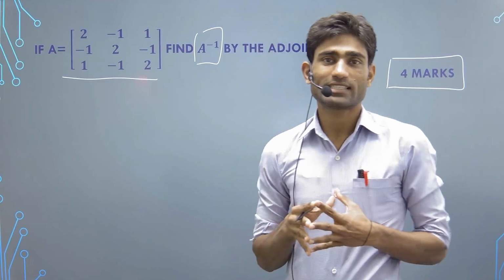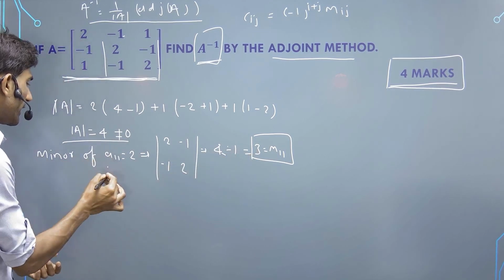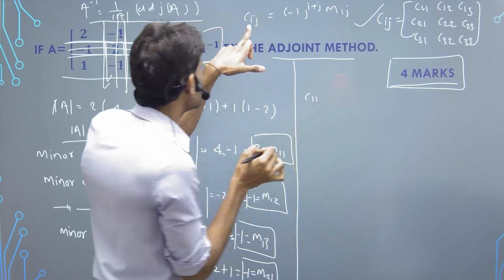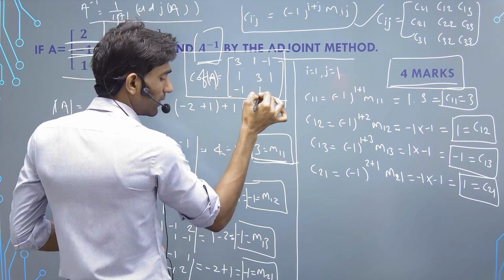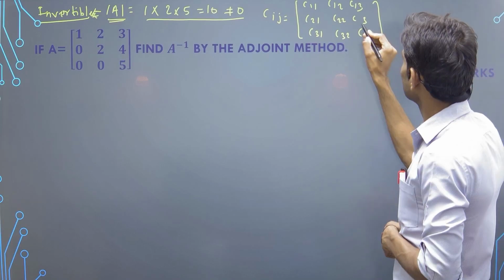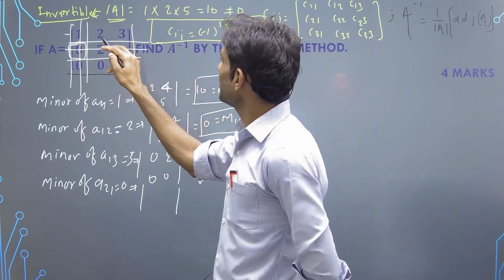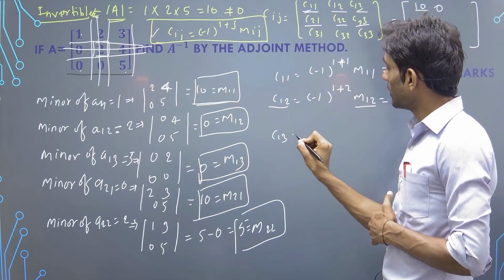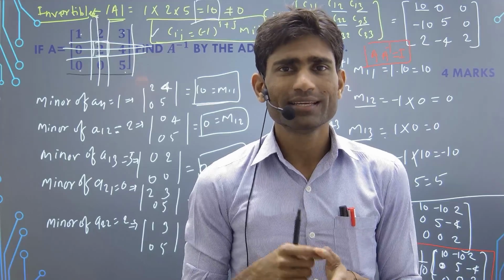Matrices part 02 | Adjoint method || JEE Maths ,MHT-CET, nda | Dr. Swapnil Shinde Sir | JEE Math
Quick Revision of Matrices and Determinants Class 12🔥 | JEE Main 2022 [IIT JEE Maths👻] | . Hello Students, watch the amazing session on Matrices and Determinants JEE in this Quick Revision Series. Here  Dr. Swapnil Shinde Sir will Revise the whole chapter of Matrices and Determinants Class 12 for JEE Preparation. This session will be very helpful for the students who are preparing for JEE Main Exams. If you want to score high in the JEE Maths exam paper, then this session will help you get more marks. So, watch the complete video, and let's get a better understanding of the Matrices and Determinants JEE.